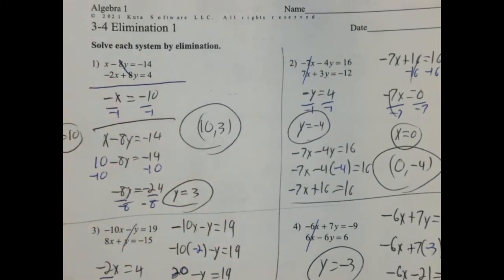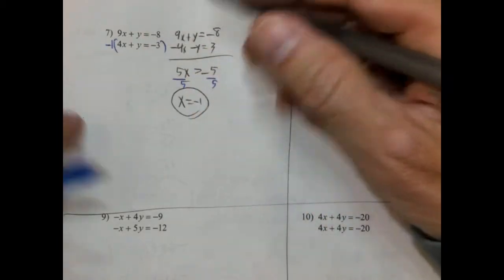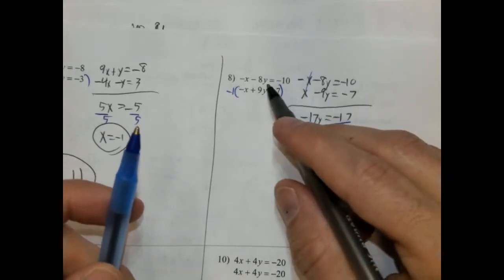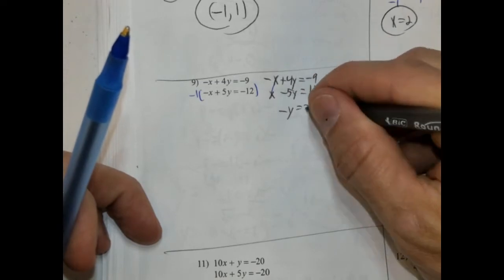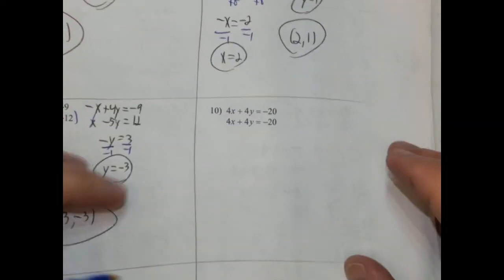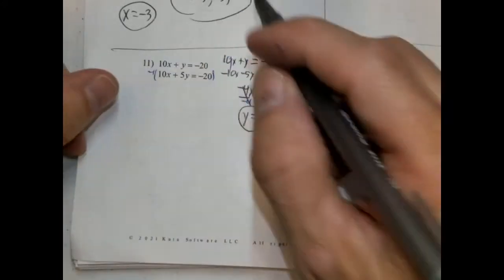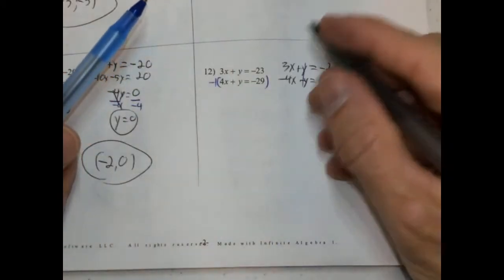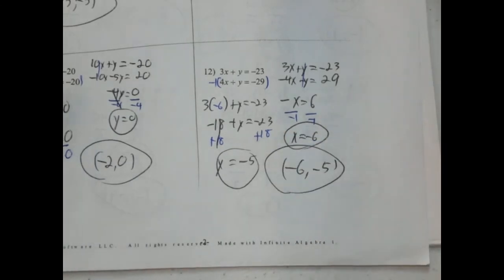2B-4 Elimination 1 Part 2